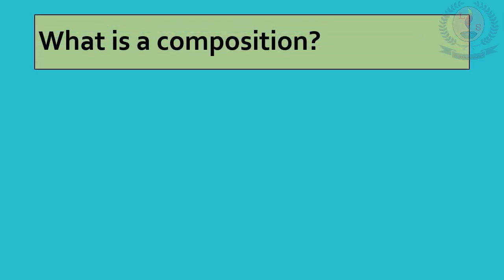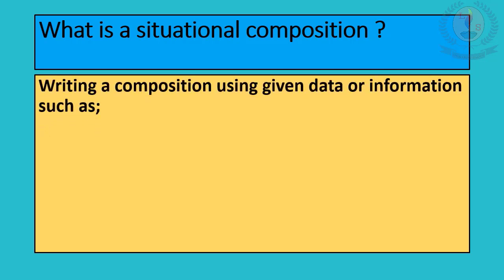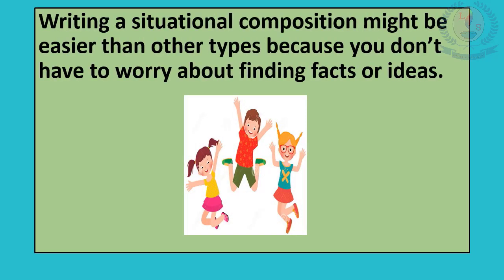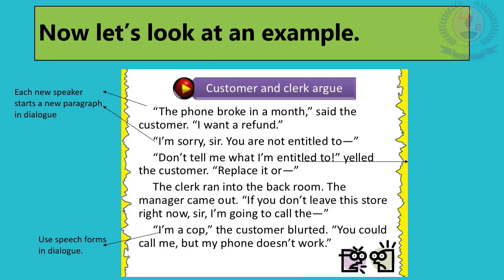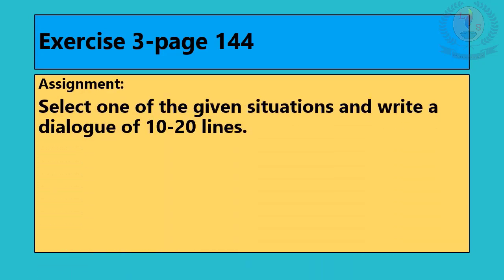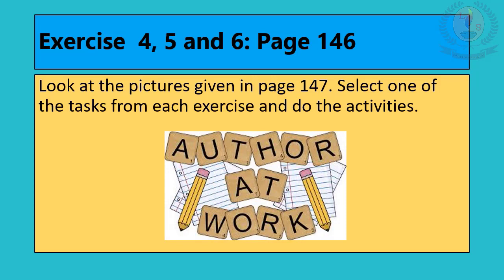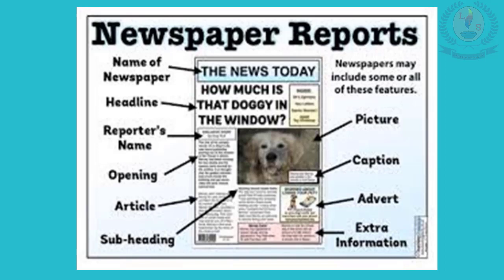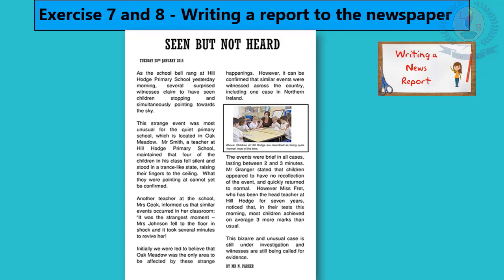Situational Composition Form III – English – 3rd Mid Term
Topic - Situational Composition
Grade   Form III
Subject – English